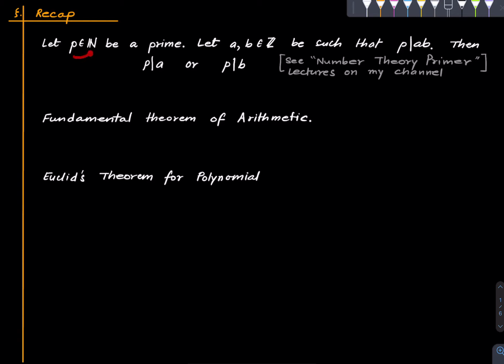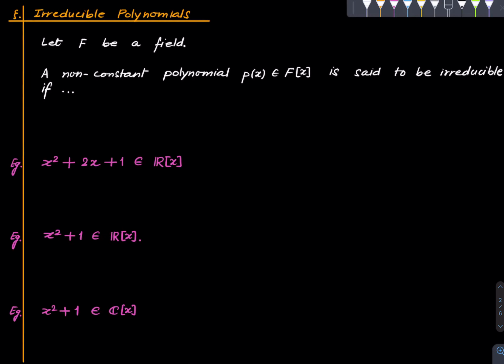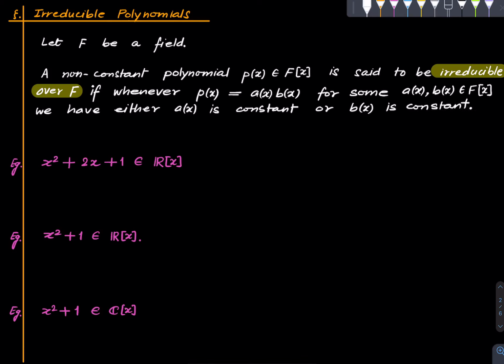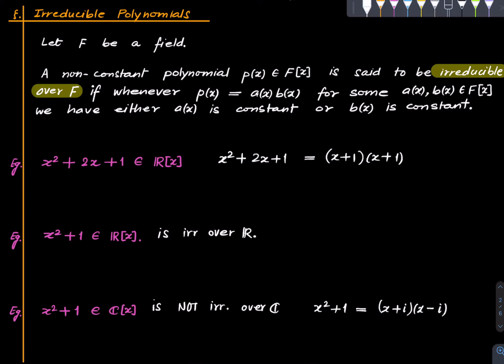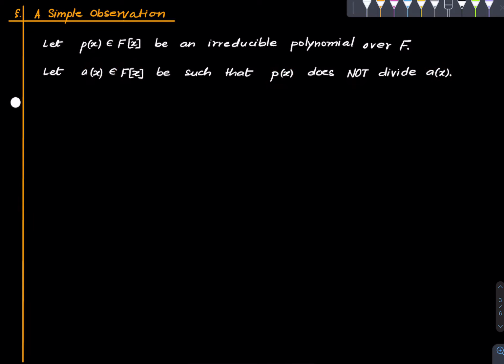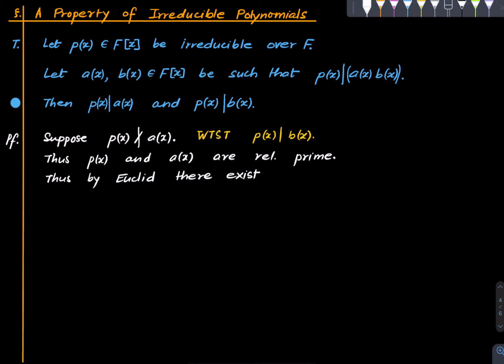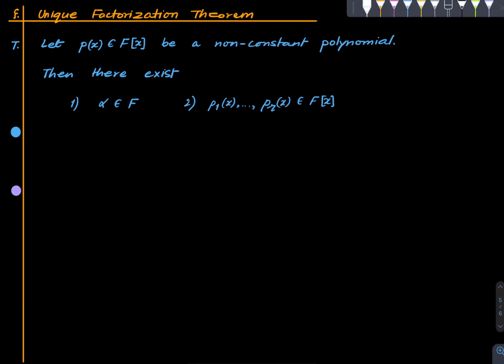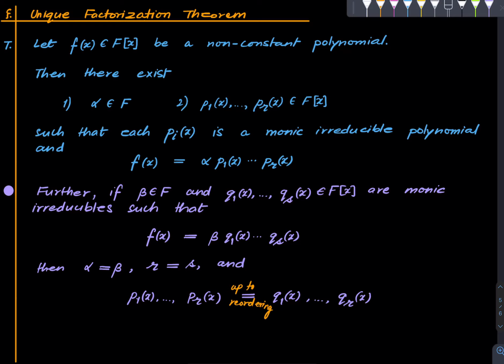Interlude: Polynomials over Fields Lecture 6 Unique Factorization Theorem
00:00 Recap
01:51 Irreducible Polynomials
05:48 A Simple Observation
06:52 A Property of Irreducible Polynomials
09:07 Unique Factorization Theorem

Namrata Khetan
Hersh